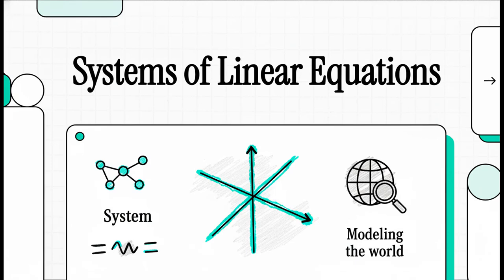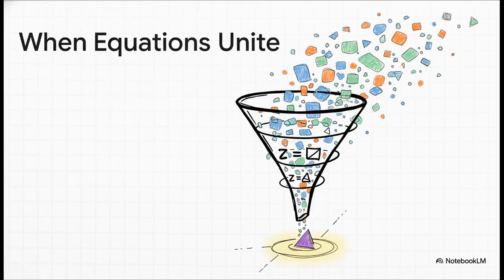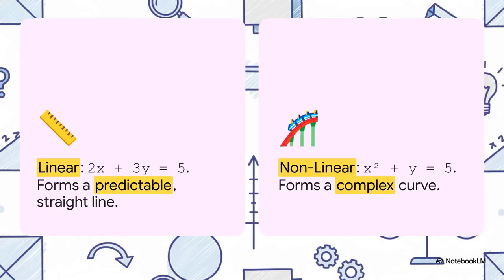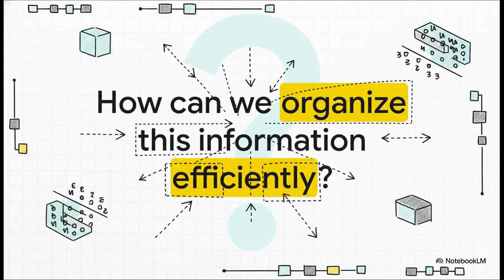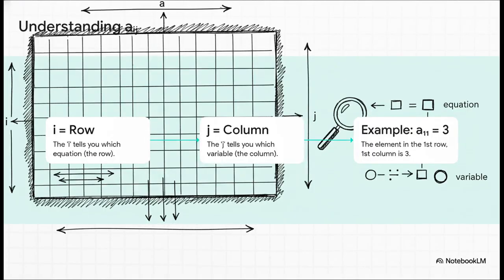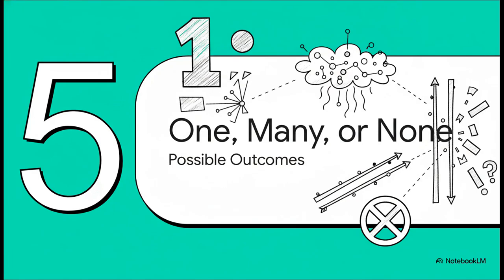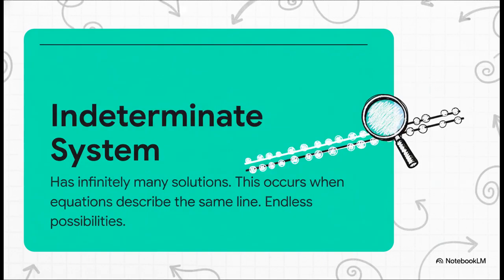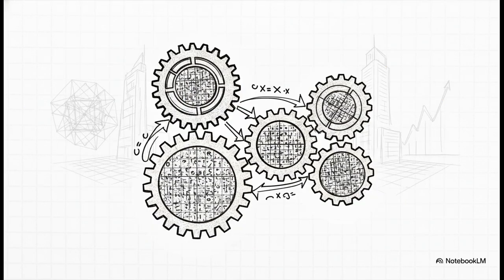The Hidden Structure Behind Equations | Linear Algebra Explained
Knowledge “One System, Infinite Solutions | Linear Algebra Explained ”